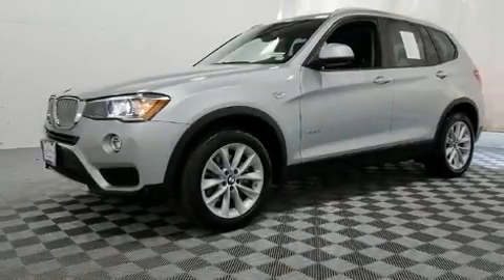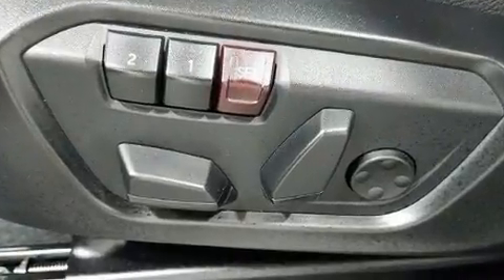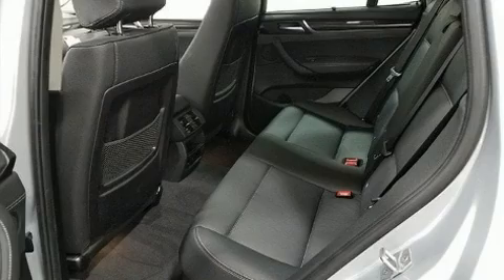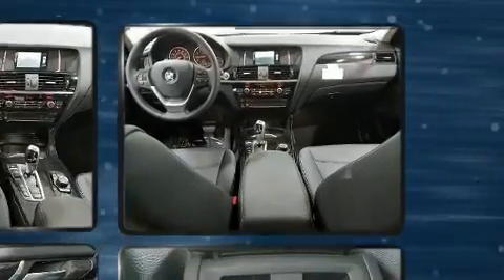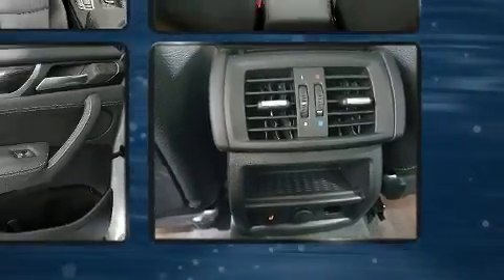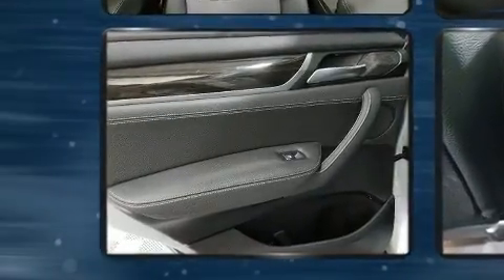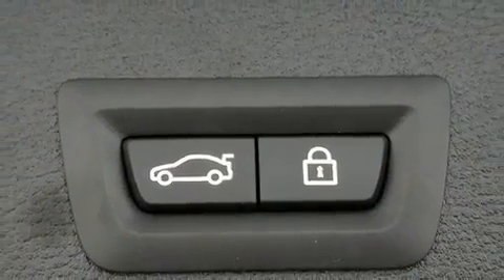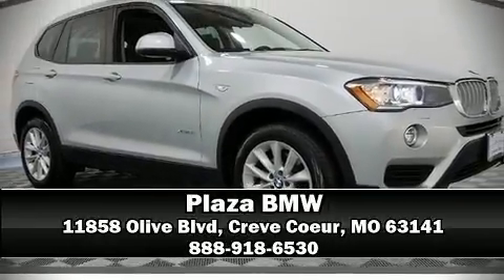2017 BMW X3 xDrive28i in Creve Coeur, MO 63141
Plaza BMW
11858 Olive Blvd

You can expect a lot from the 2017 BMW X3. With less than 10,000 miles on the odometer, you'll be sure to appreciate this model's condition and value. It features all-wheel drive versatility, an automatic transmission, and a 2 liter 4 cylinder engine. A turbocharger further enhances performance, while also preserving fuel economy. A wealth of standard features means that you no longer have to sacrifice. Like power windows, mirrors, and seats, front and rear reading lights, 1-touch window functionality, a built-in garage door transmitter, an automatic dimming rear-view mirror, an outside temperature display, tilt steering wheel, and remote keyless entry. Rear passengers enjoy the seat heating functionality, keeping them warm during the winter months. With high intensity discharge headlights illuminating your path, you'll always appreciate maximum visibility. For drivers who enjoy the natural environment, a power moon roof allows an infusion of fresh air. Passenger security is always assured thanks to various safety features, such as: head curtain airbags, front side impact airbags, traction control, brake assist, anti-whiplash front head restraints, a security system, an emergency communication system, and 4 wheel disc brakes with ABS. You'll never lose visibility with rain sensing wipers, which activate automatically when the drops start to fall. Our knowledgeable sales staff is available to answer any questions that you might have. They'll work with you to find the right vehicle at a price you can afford. We are here to help you.